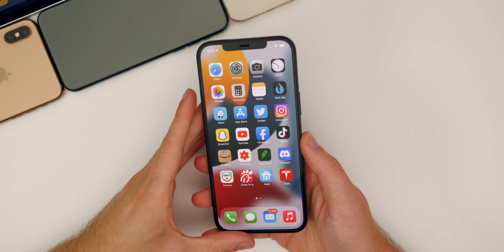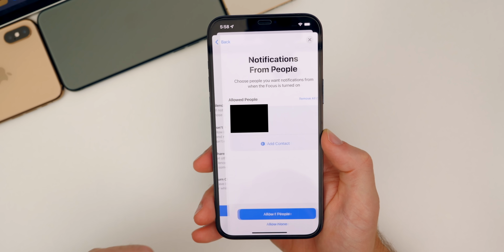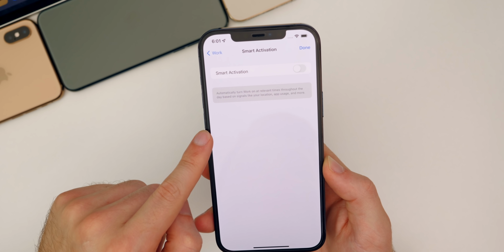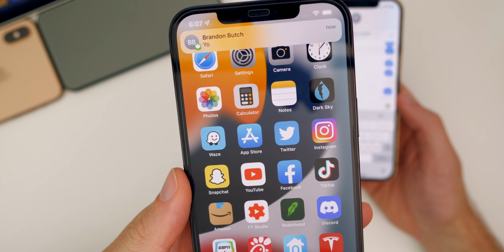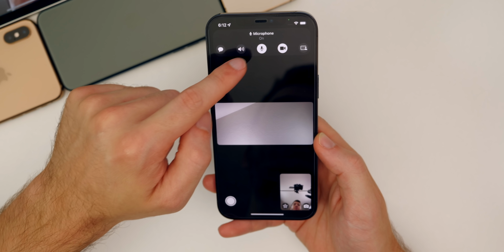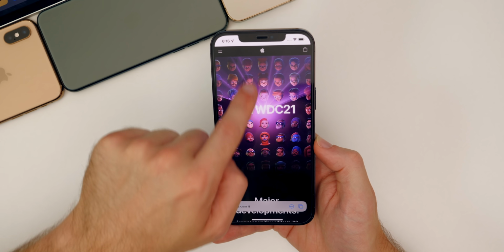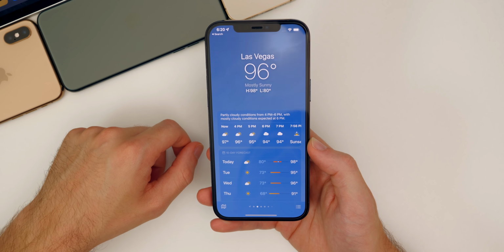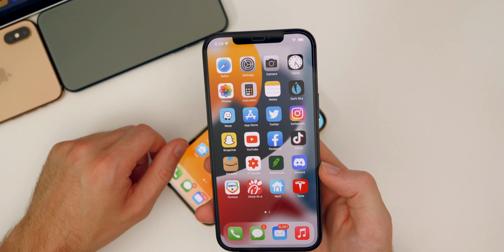iOS 15 - Standout Features! Hands-on w/ Redesigned Notifications, FaceTime & More!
iOS 15 - Hands-on w/ Redesigned Notifications, FaceTime & More! | iOS 15 Features & Changes

iOS 15 Beta 1 was just released to registered developers following WWDC21, and after using it for a few hours, here are some of the standout features in this release!

These features include the redesigned notification system, FaceTime, Live Text, Weather improvements and more! What is your favorite feature so far?

Chapters:
0:00 Intro
0:36 iOS 15 Wallpaper
1:03 Redesigned Notification System
6:07 Huge FaceTime Features
9:19 Redesigned Safari
10:37 Weather
11:29 Live Text
13:16 Conclusion

What do you think of iOS15 so far? Were you impressed with Live Text like me?

▬ STAY UP-TO-DATE! ▬